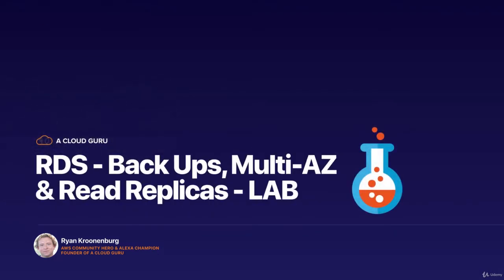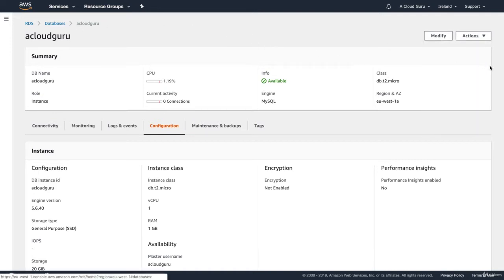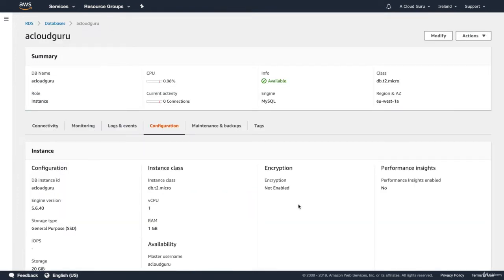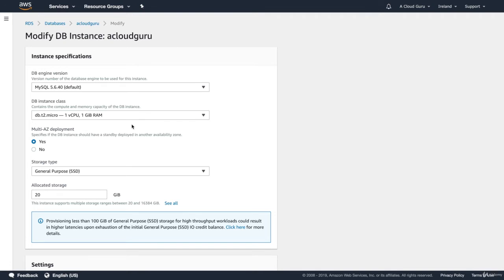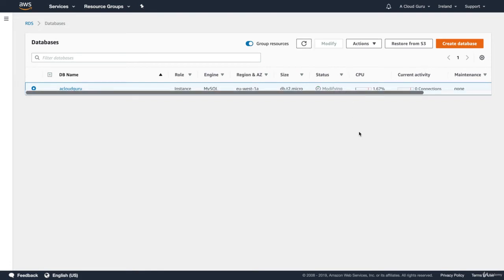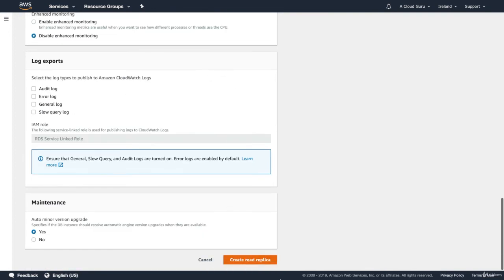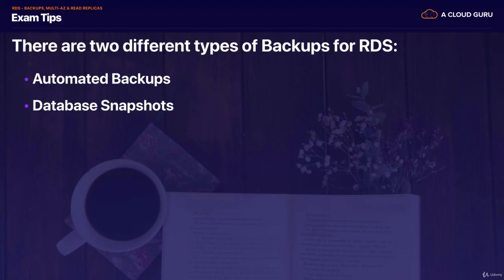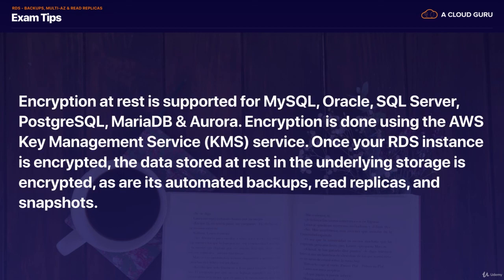AWS - Databases on AWS - RDS Backups, Multi AZ & Read Replicas Lab